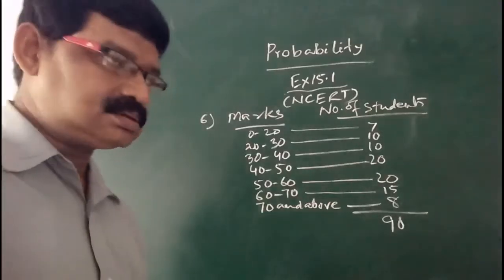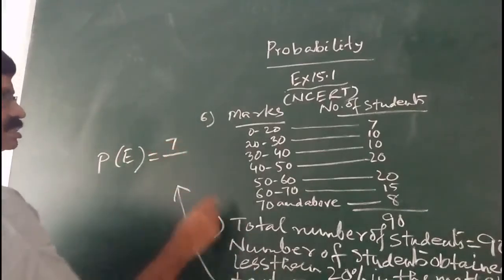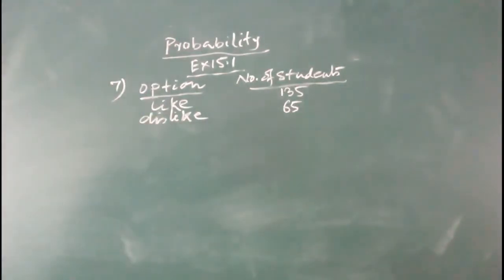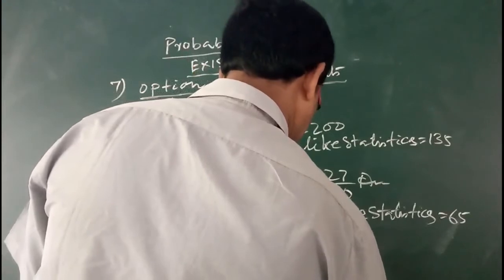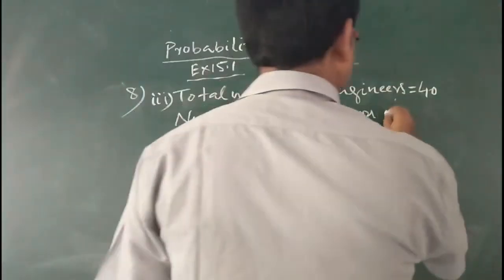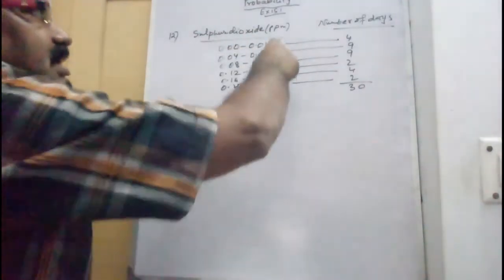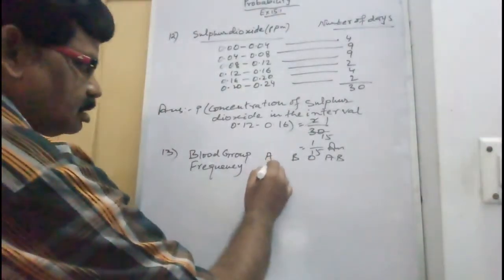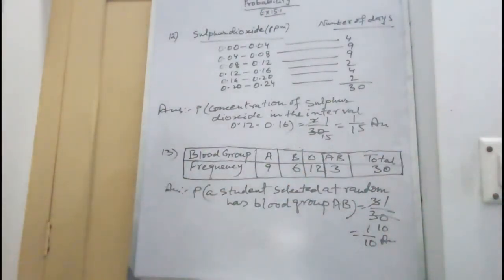21 November 2020